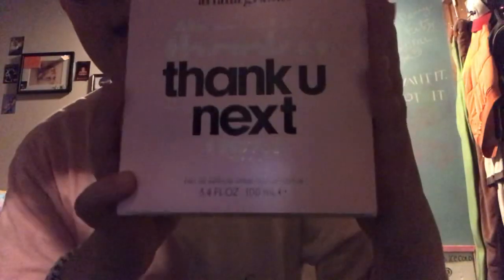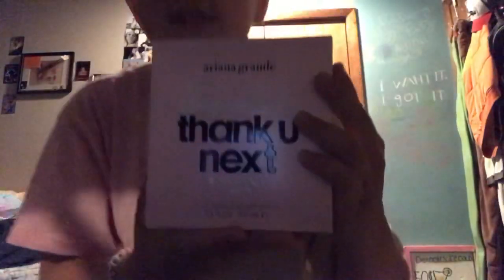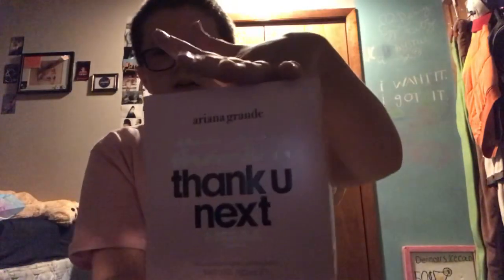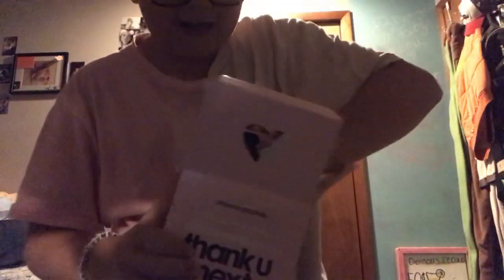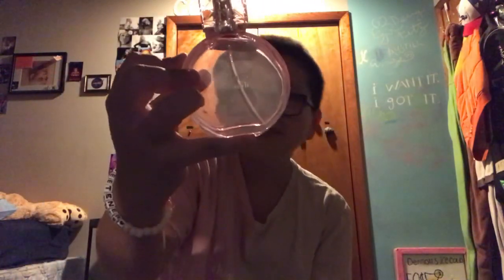ariana grande THANK U NEXT perfume unboxing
Omg coconuts and flowers

Any hate comments will be deleted!